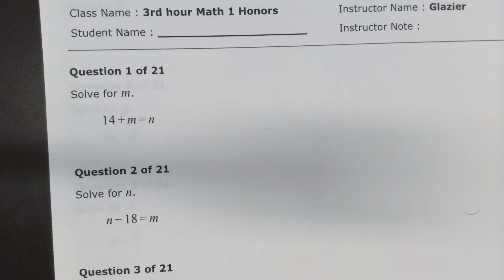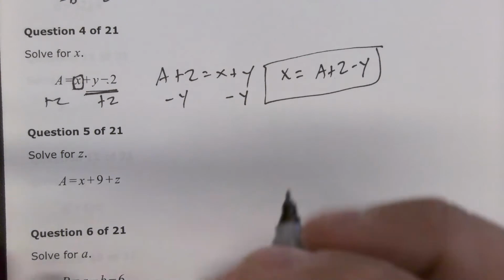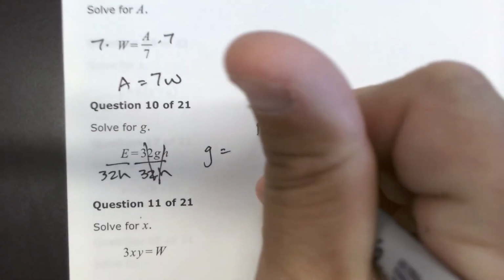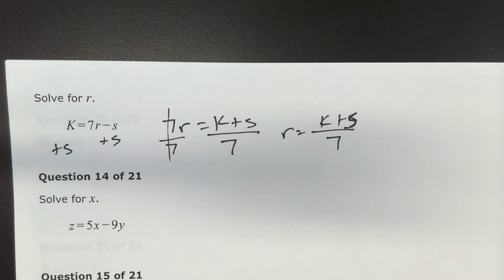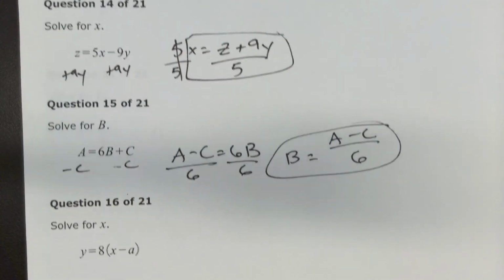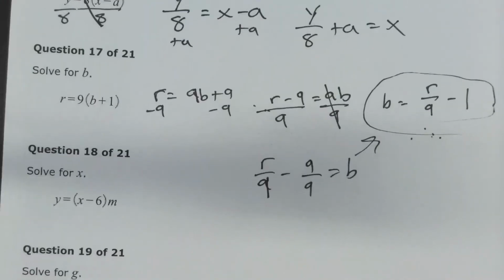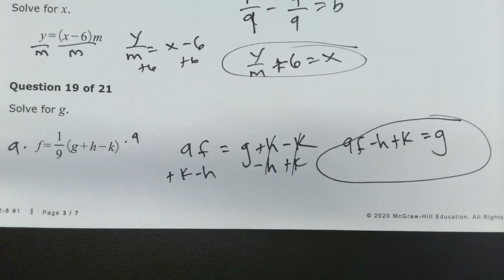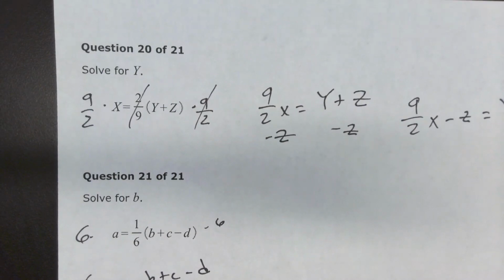9/17 2-8 Math 1 Honors